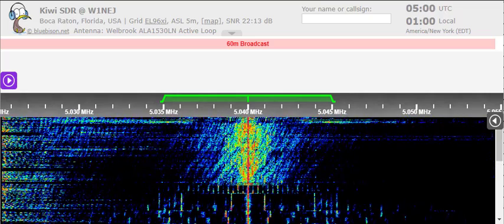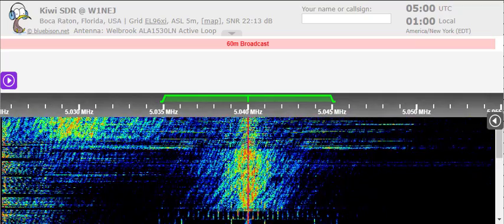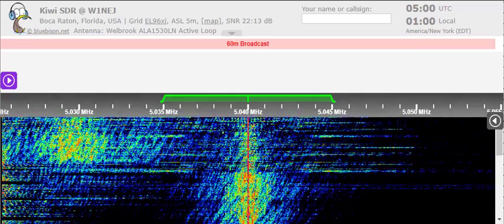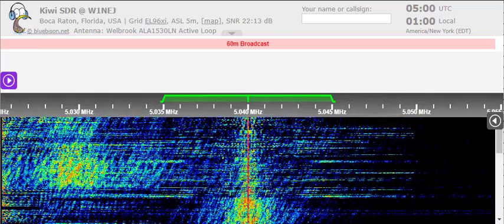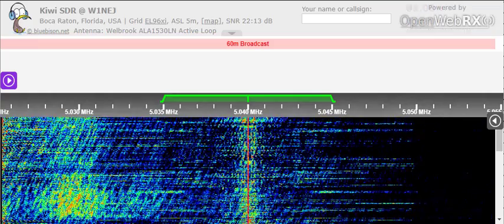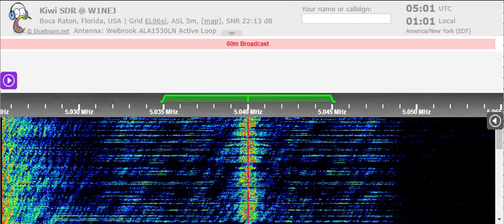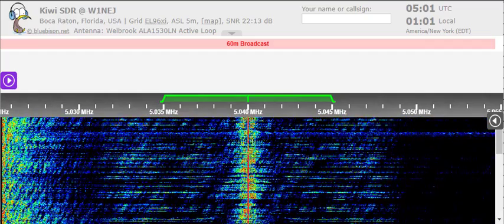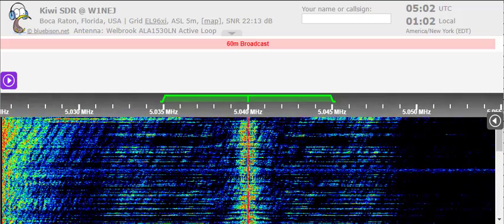21 05 2022 Radio Habana Cuba in English to Cuba 0500 on 5040 Bauta